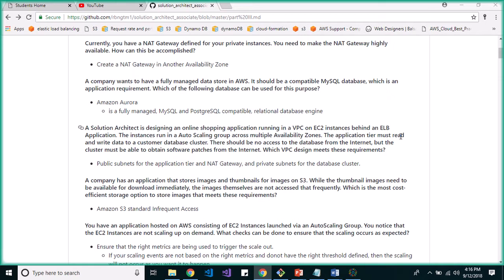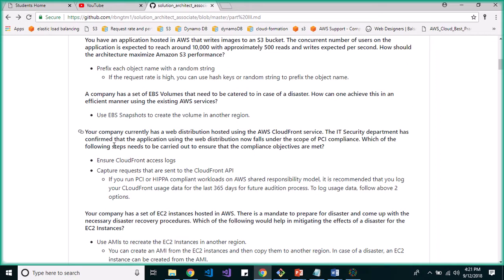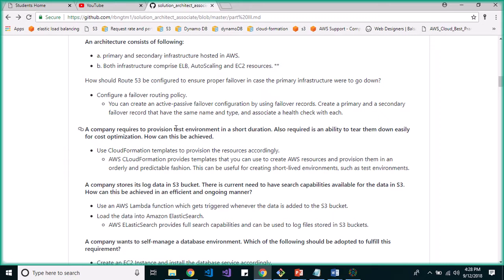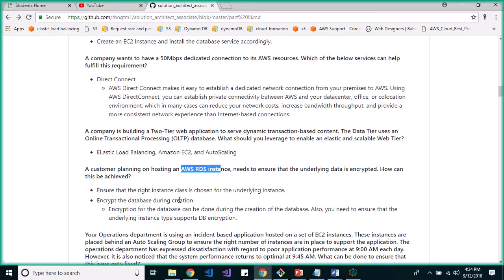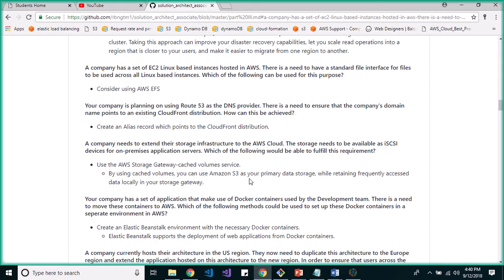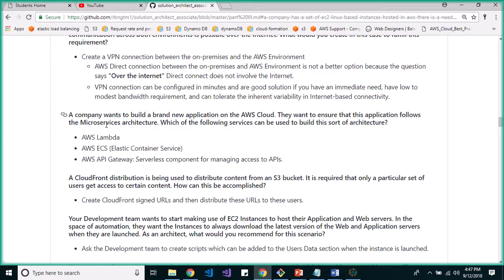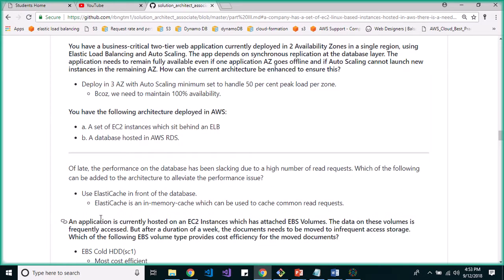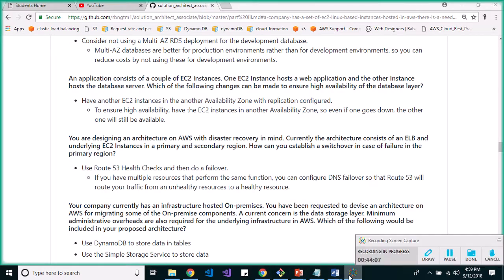New- AWS Solutions Architect Examination Sample Questions--Part 3